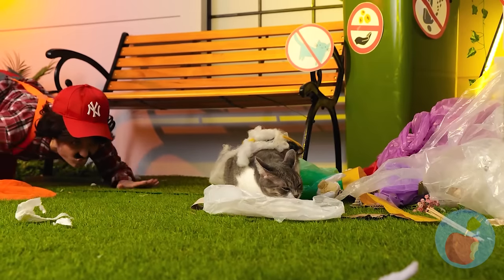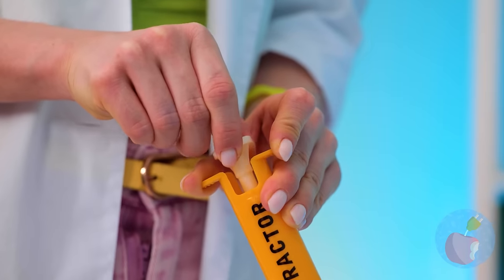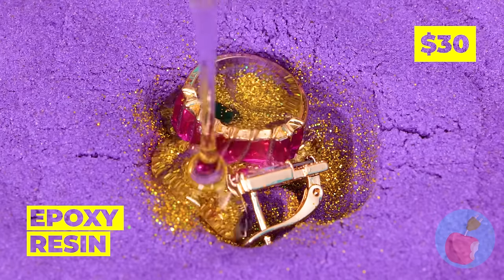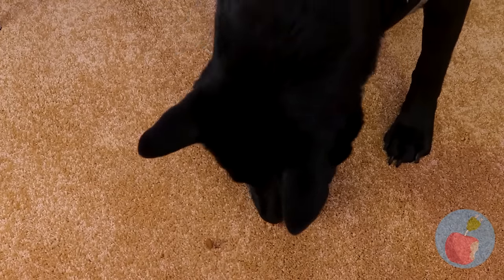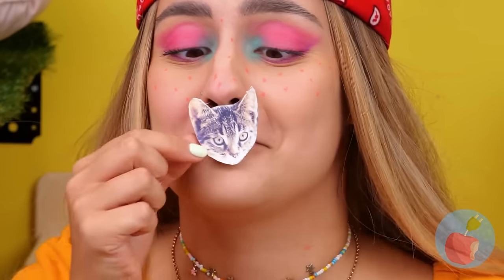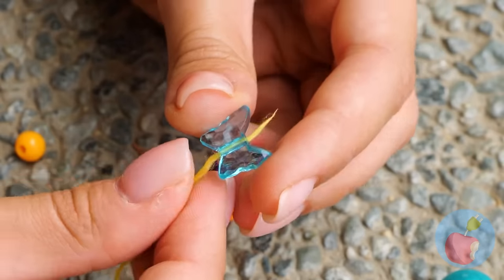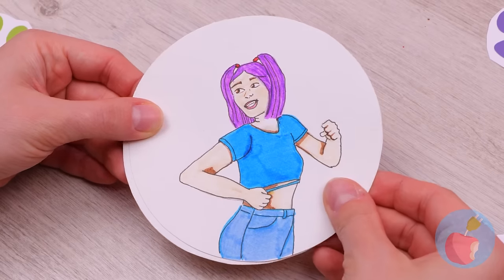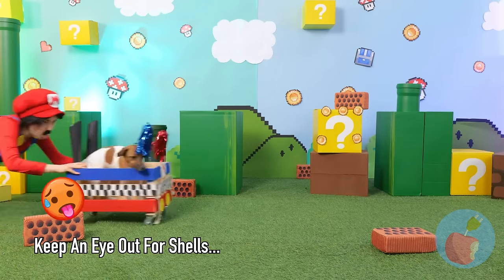Stray Cat Transformation! 💖 Best Gadgets for Pets